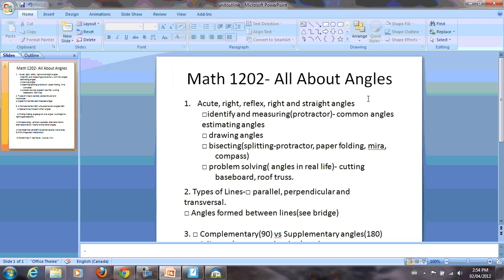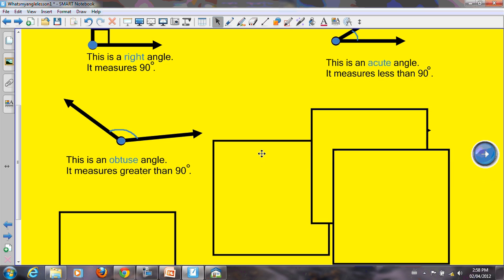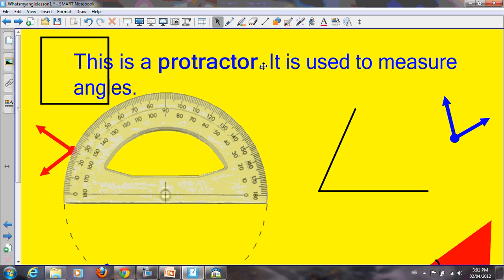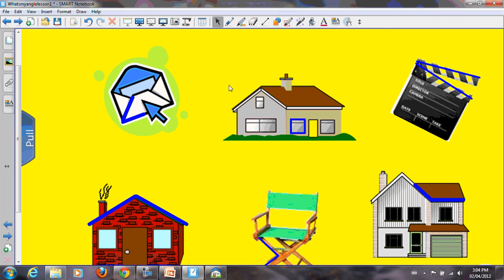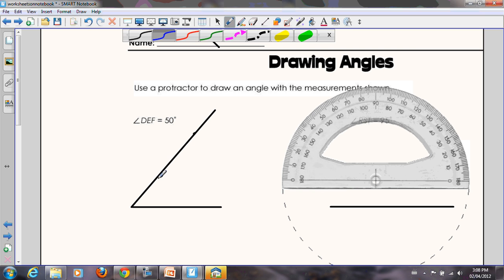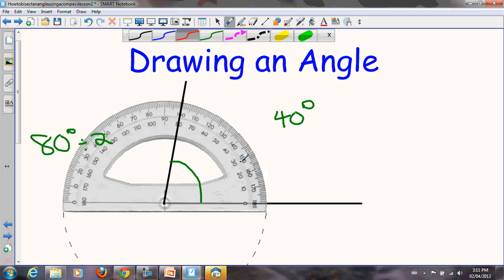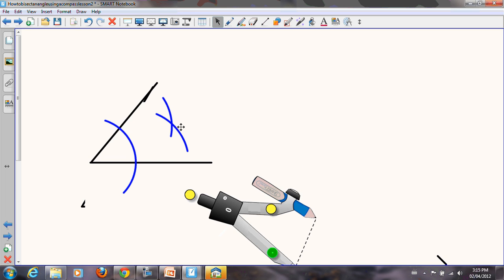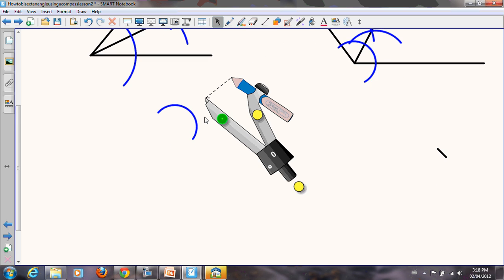Part 1 Angles Math 1202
Acute, obtuse and right angles. How to measure an angle, drawing angles, bisecting angles with protractor and compass.